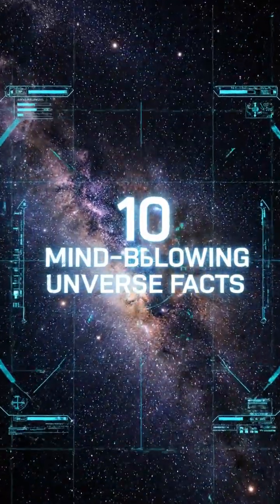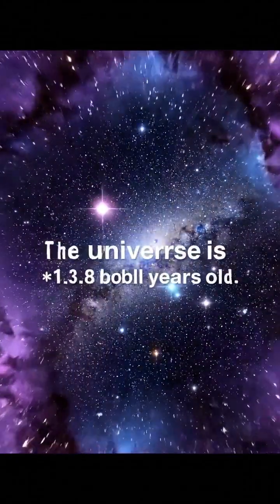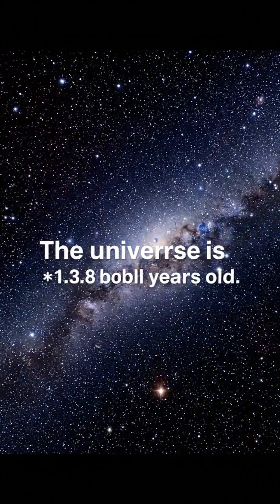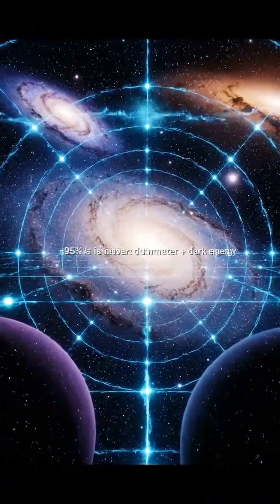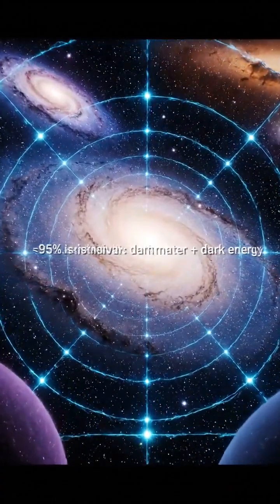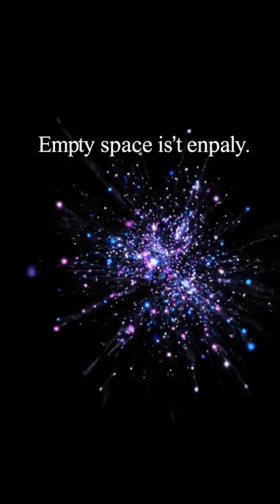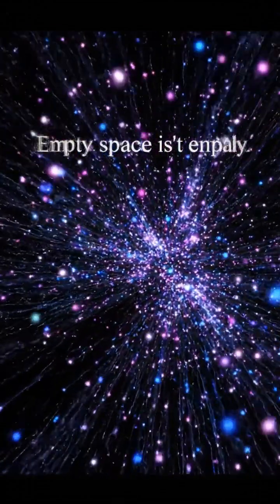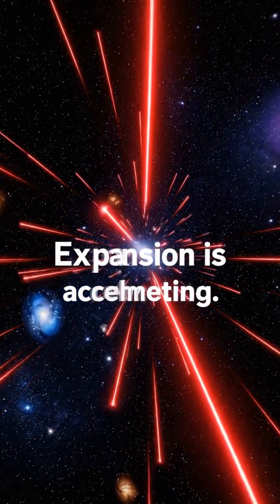Universe Facts Fast 10 delivers the most interesting Top 10 facts, mysteries, and discoveries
Welcome to Fast 10 — your daily dose of mind-blowing Top 10 facts in under 60 seconds! ⚡

From space mysteries and weird human body facts to ancient civilizations and ocean secrets, we bring you the most fascinating discoveries — fast, fun, and 100% faceless.

🎯 Quick. Curious. Addictive.
New Shorts every day — because learning shouldn’t be boring! 💥